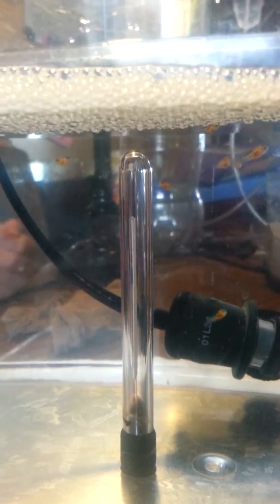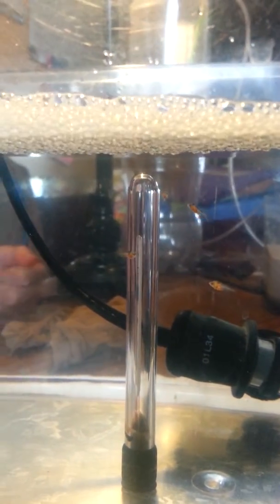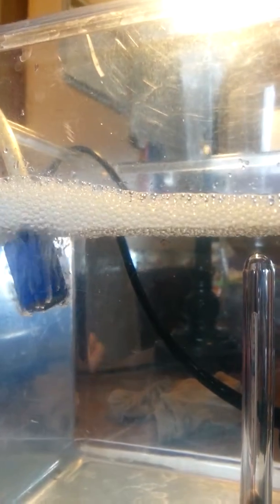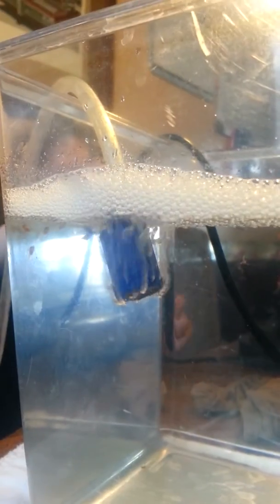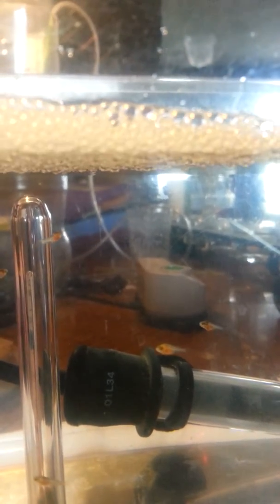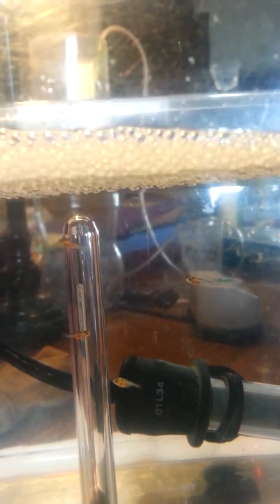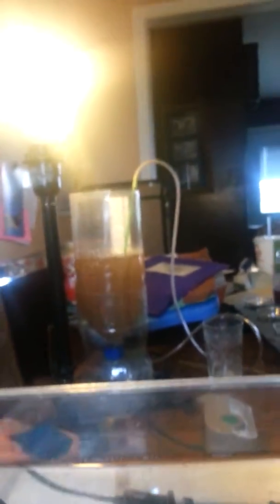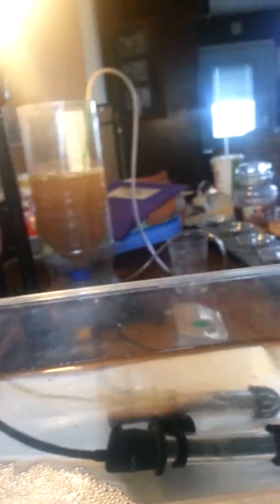Angel fish fry update